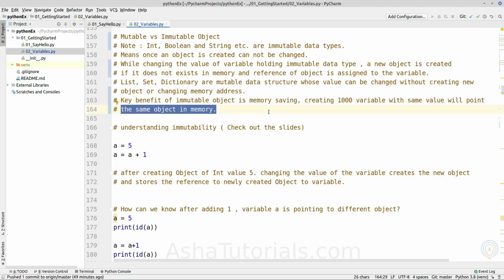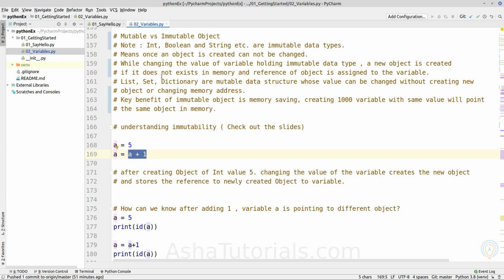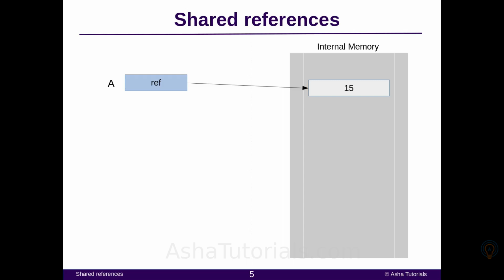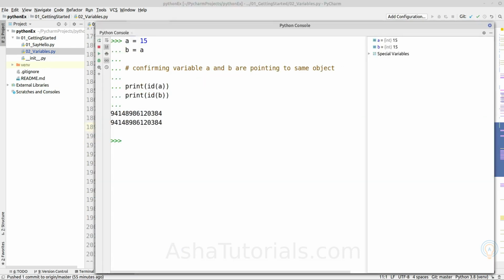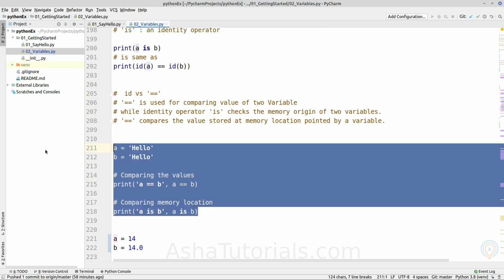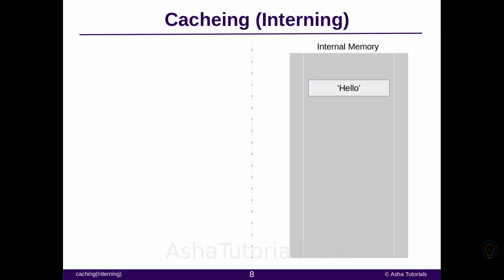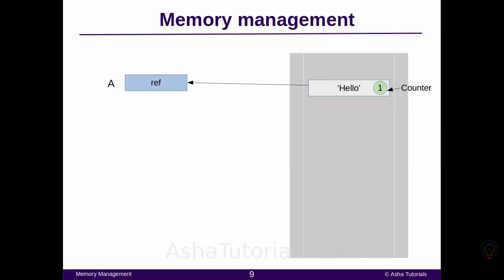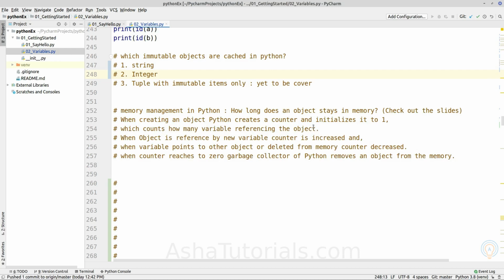Python Mutable vs Immutable Data Types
Contents  :
00:00  Start
00:03  Immutable Data Types
01:48  Mutable  Data Types
02:07  Benifit of Immutable object
02:37  id() checking memory reference of immutable data type
03:56  Shared reference
06:53  is - an identity operator
07:41  id vs ==
10:43  Interning (caching) immutable object
12:33  Which immutable objects are cached?
13:02  Memory management is Python